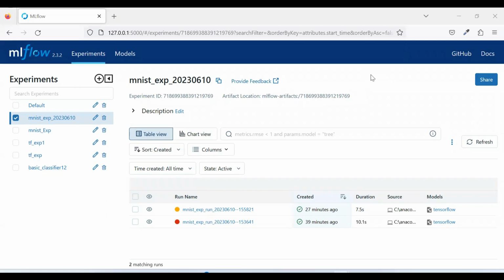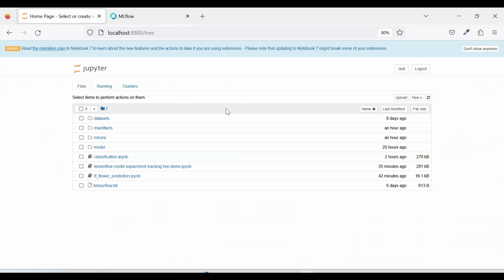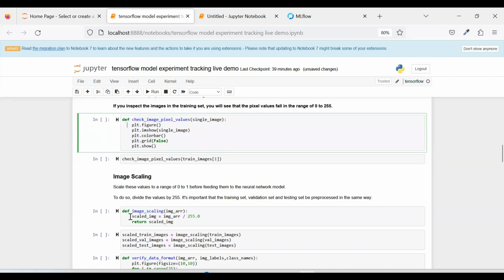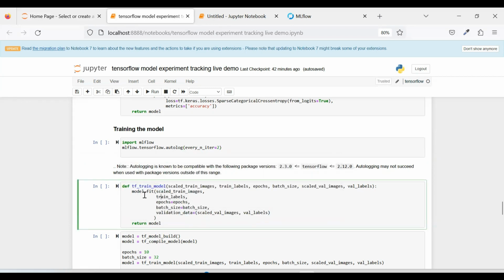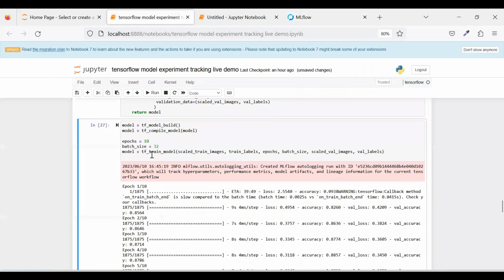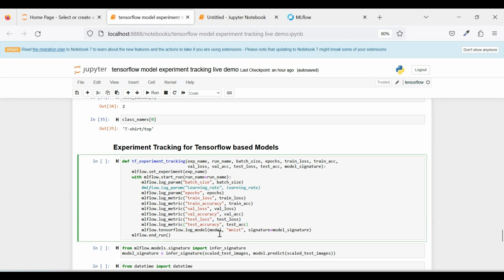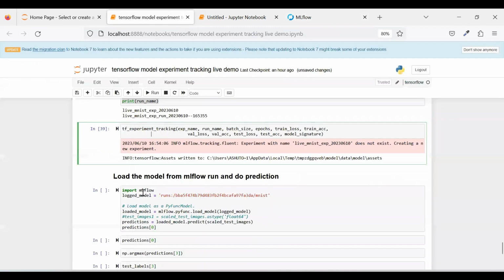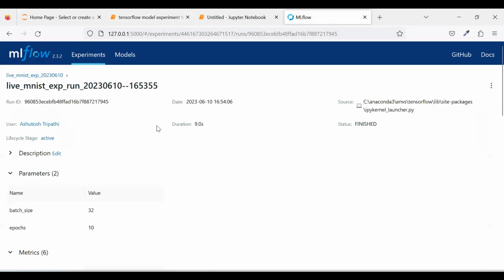Tensorflow Model Experiment Tracking using mlflow | Image Classification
How to do experiment tracking for Tensorflow Models using
Binary Image classification using Tensorflow and record experiments using MLFlow

tensorflow based models are saved in different format as compared to scikit-learn based models. Hence log model and load model see some variations in MLflow for tensorflow models.

In this video I have created basic mnist image classifier using tensorflow and recorded experiments in MLFLow.

Important steps covered are as follows:

00:00 Introduction
04:40 Tensorflow Model Training
09:53 Experiment Tracking using Autolog method
17:55 Experiment Training using custom method
22:32 Load model from MLFlow
23:49 Do Prediction